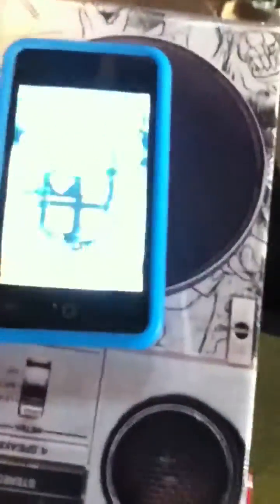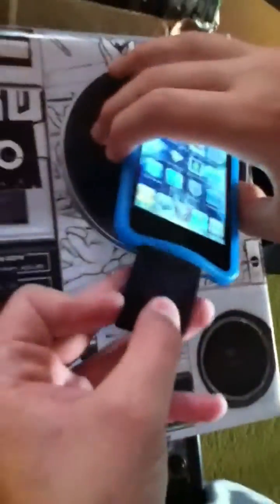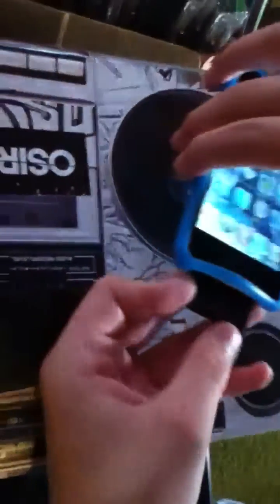How to put more memory on an ipod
This is a video on how to put more memory on an iPod touch or iPhone